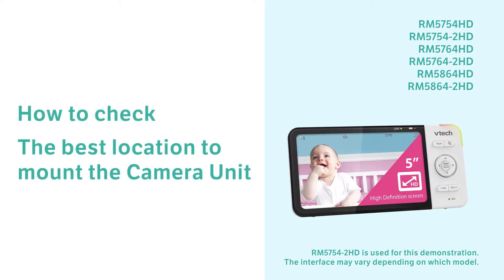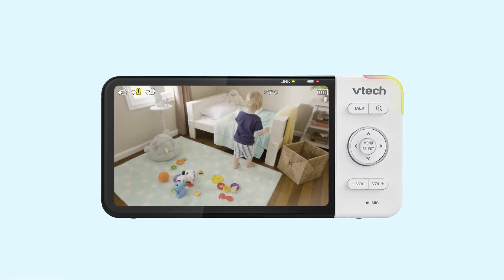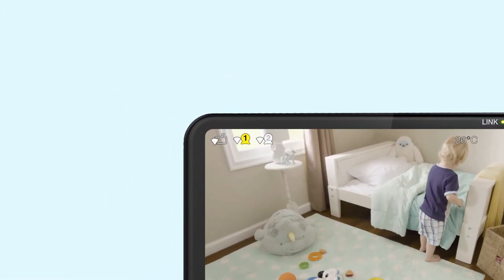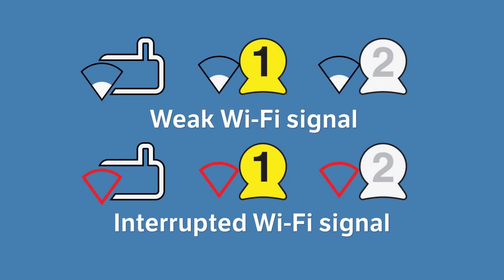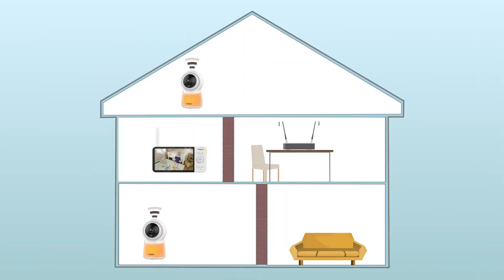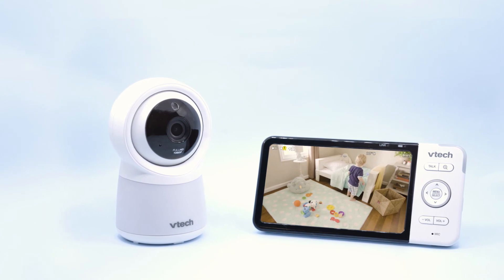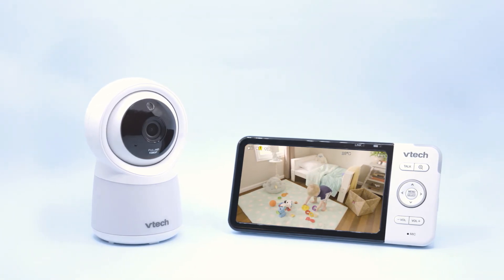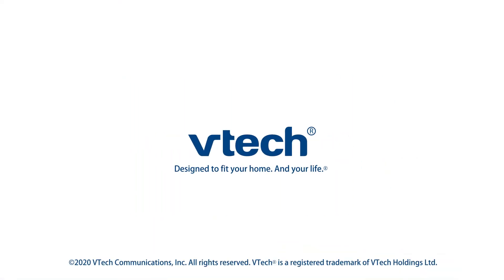Check the best location to mount the Camera Unit - VTech RM5754HD RM5764HD RM5864HD and more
Planning to install your camera unit in a designated location, and use your home Wi-Fi network to connect your video monitor?
Use the Viewer to test for a location that has the best signal strength.

The models covered in this video are RM5754HD RM5754-2HD RM5764HD RM5764-2HD RM5864HD RM5864-2HD